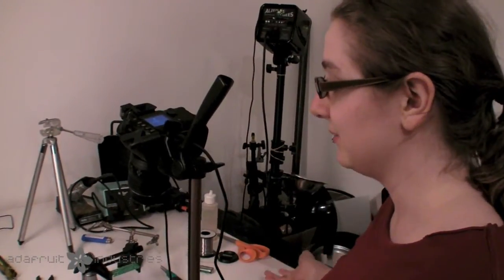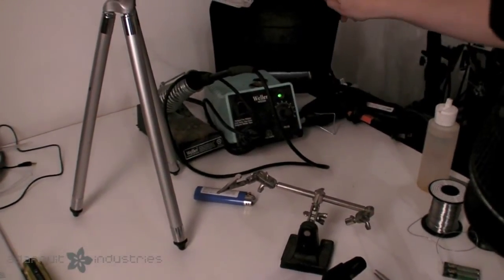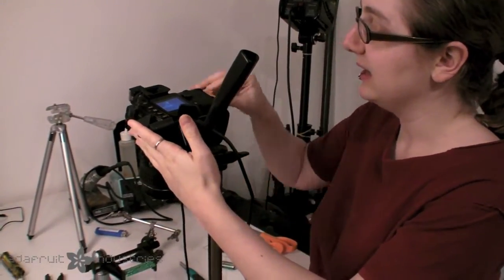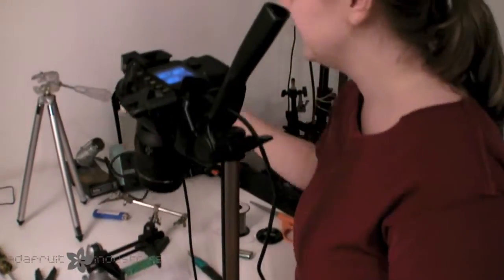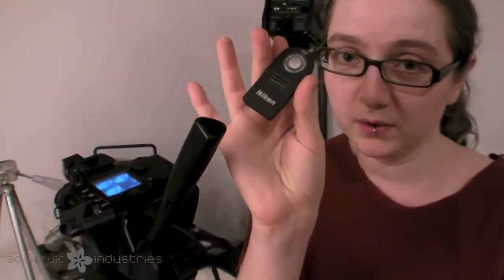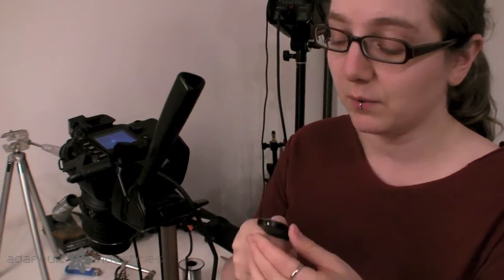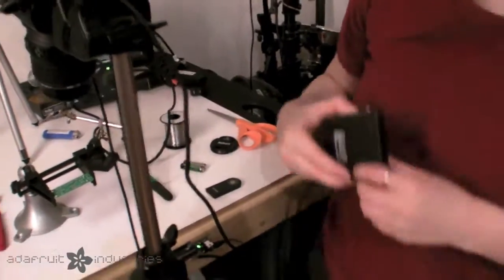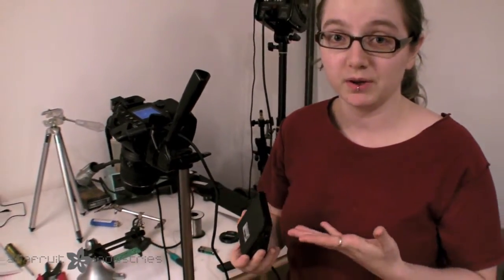How we take photos @ adafruit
How we take photos @ adafruit - arduino + nikon + foot pedal